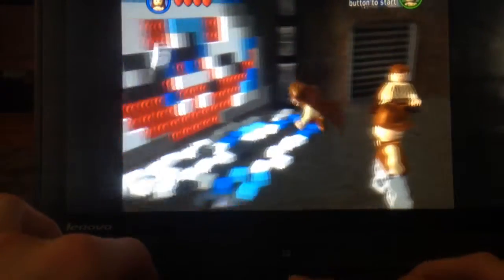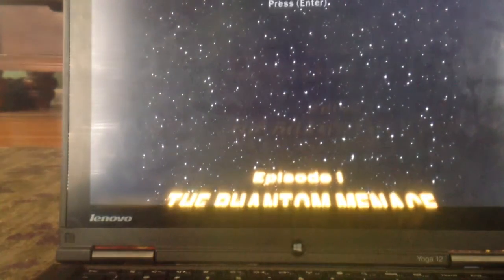Let's Play Lego Star Wars The Completeg Saga Part 1. |PC Edition